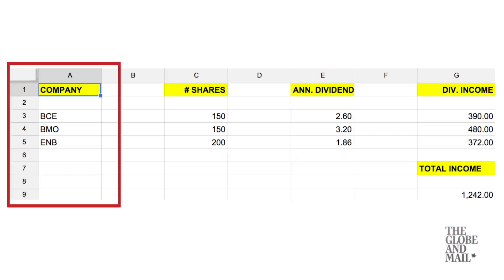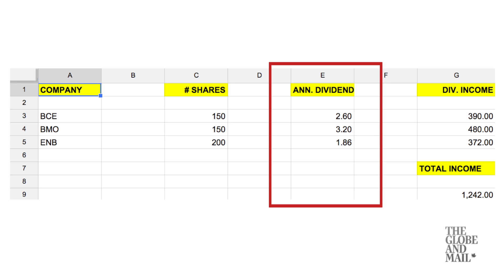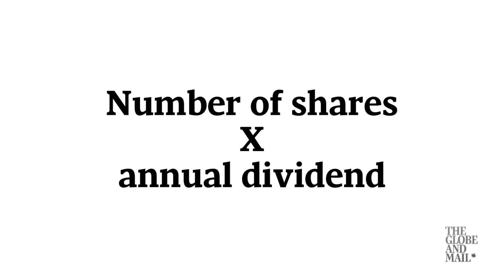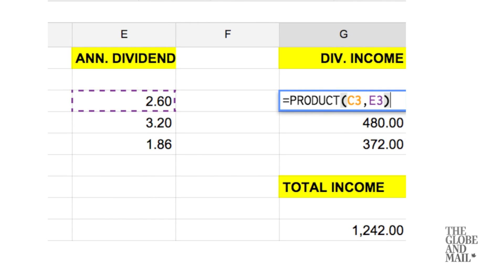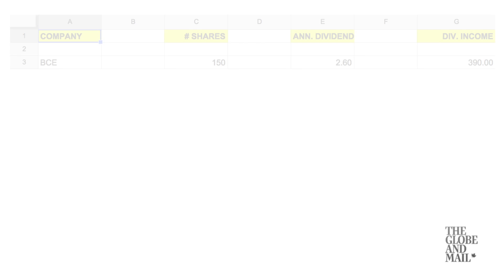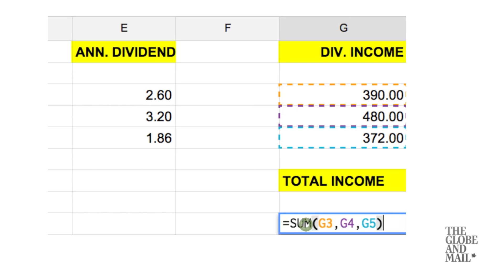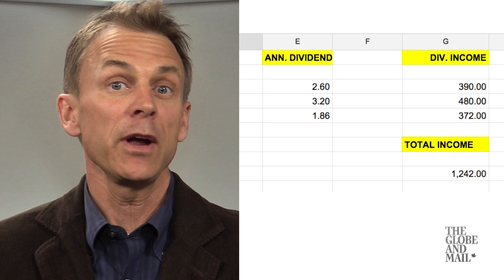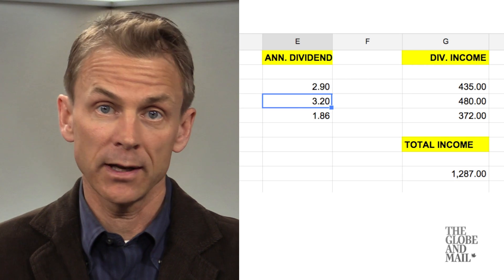Yield Hog: How to track your dividend income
The Globe's John Heinzl shows us how to set up a basic Google spreadsheet designed to track your dividend income